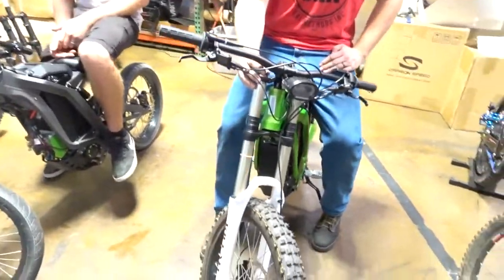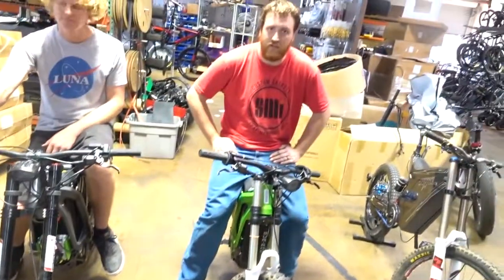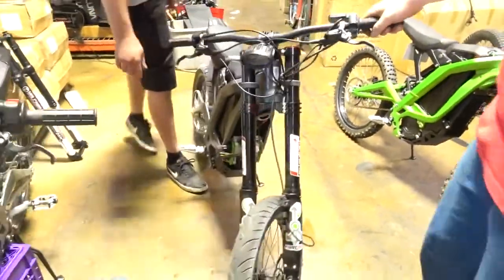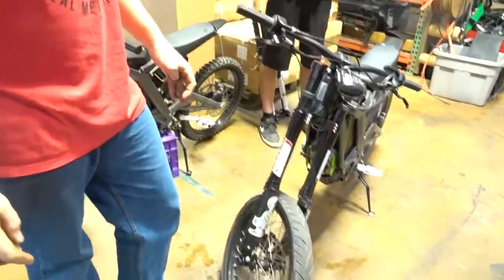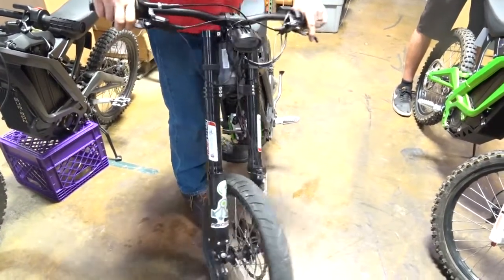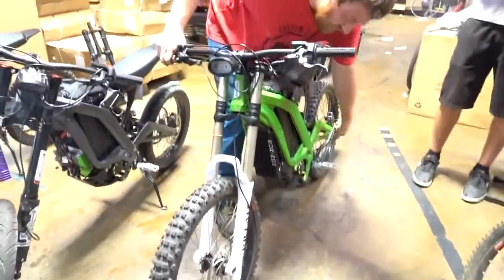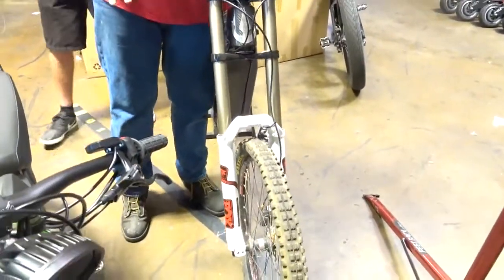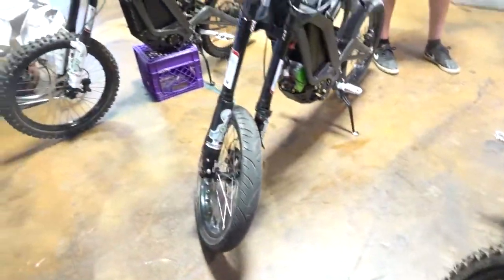Luna Cycle comparison between RST, DNM, Fox 40 and Fast Ace Forks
A comparison between RST, Fox 40, DNM, and Fast Ace forks, inverted and standard. This video stars Jackson our rockstar head of engineering who tragically died in plane crash last year.